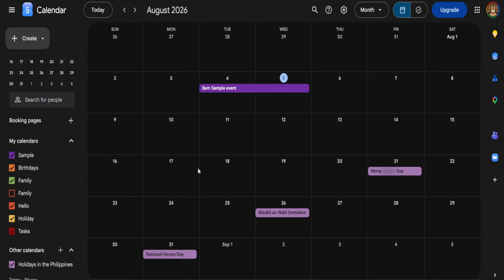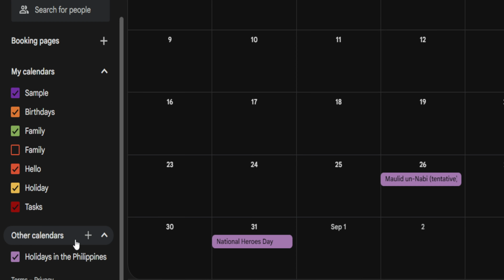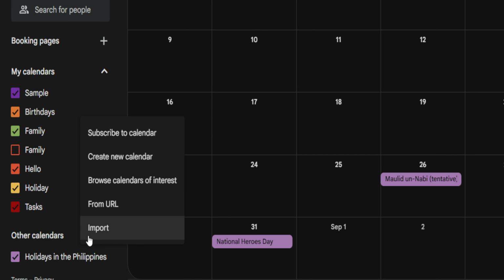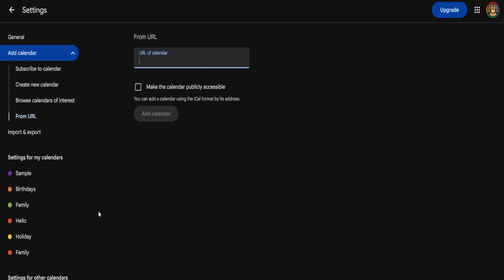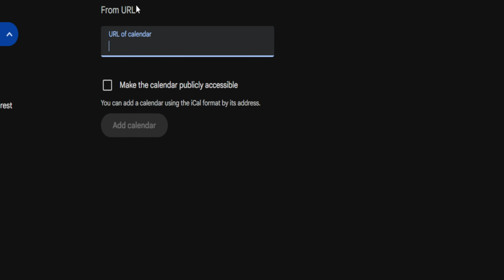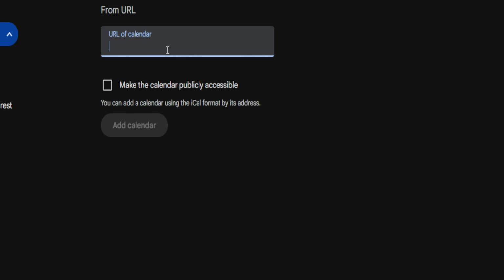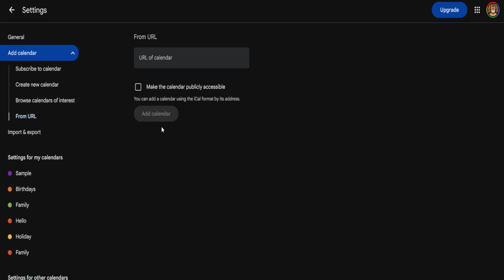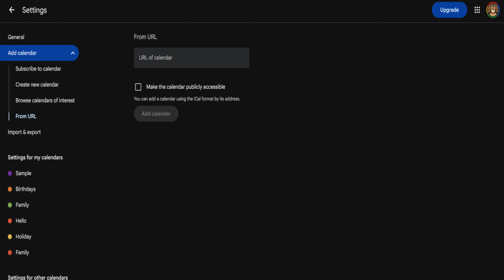How to Sync Airbnb Calendar to Google Calendar (2026) | Step-by-Step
Learn exactly how to sync Airbnb calendar to Google Calendar so your availability is always accurate and up to date. In this tutorial, we walk through the full sync process using Airbnb's iCal export link and importing it directly into Google Calendar. This method works for hosts who want to avoid double bookings and keep all their reservations in one place. We cover where to find your Airbnb calendar link, how to add it to Google Calendar, and how often it refreshes. This is the current updated method that still works in 2026. Whether you manage one listing or several, this setup takes just a few minutes.